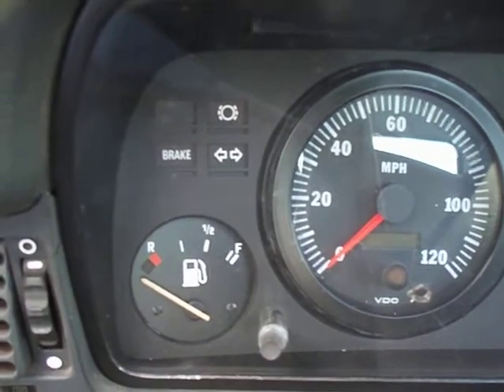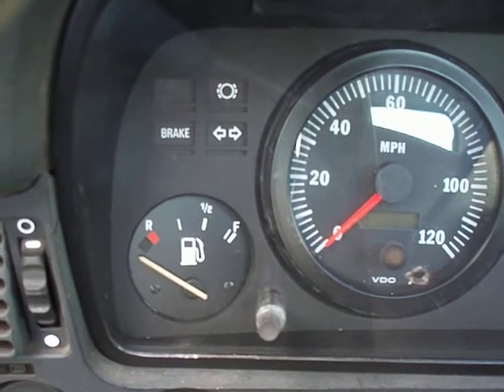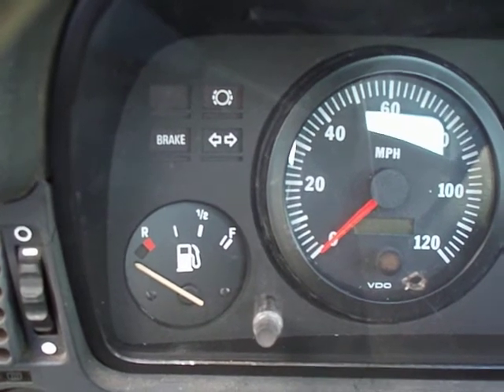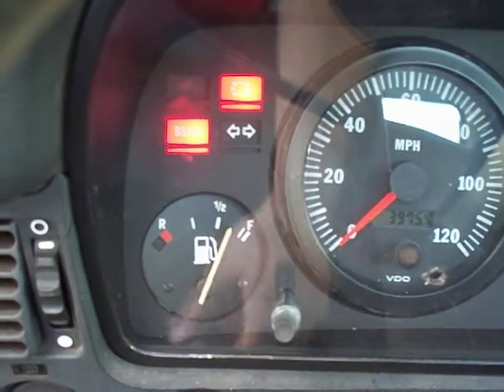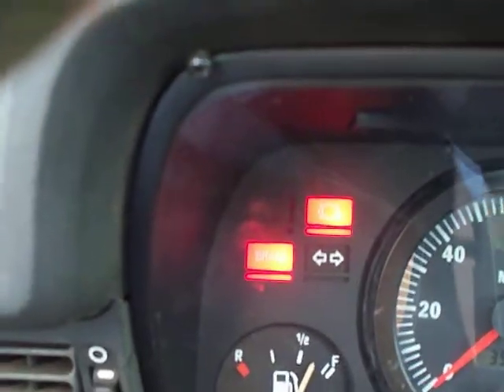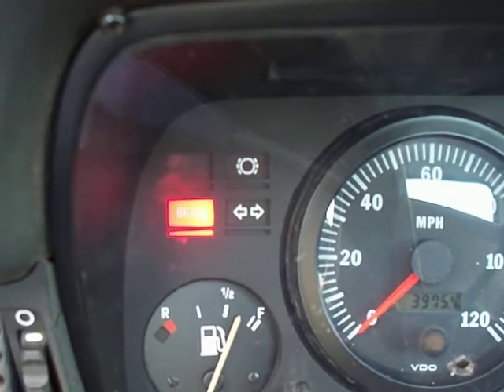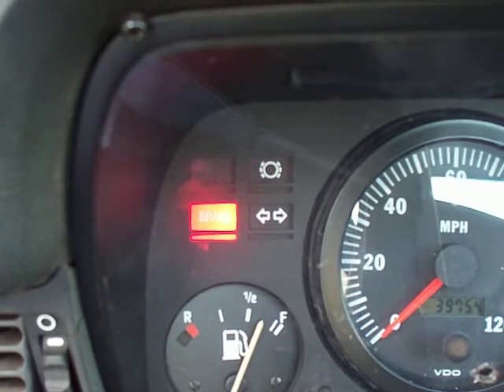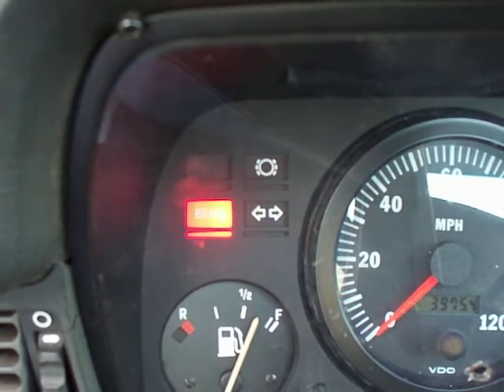M42 Throwing Trouble Code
Demonstration of turning your pesky brake lining warning indicator into an SES light in your E21 if you do an M42 swap.  Might work with other E30 motors as well.

"1262" indicates my ICV is faulty. No bueno.